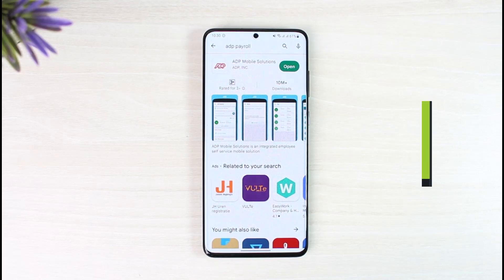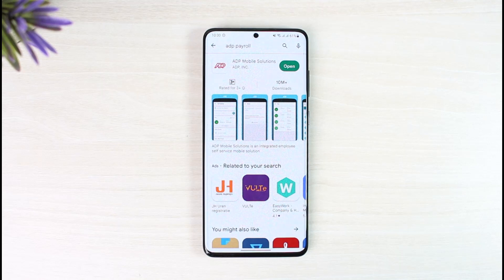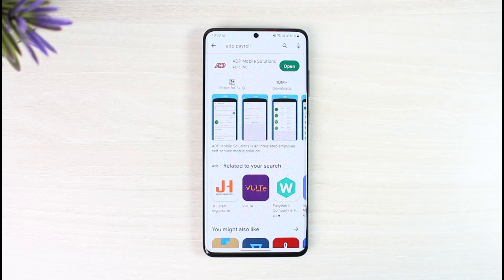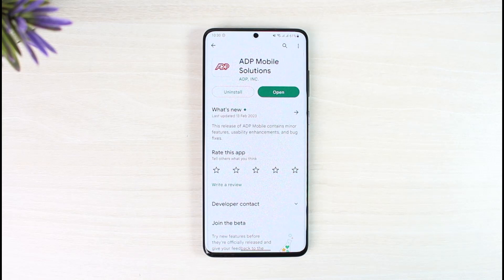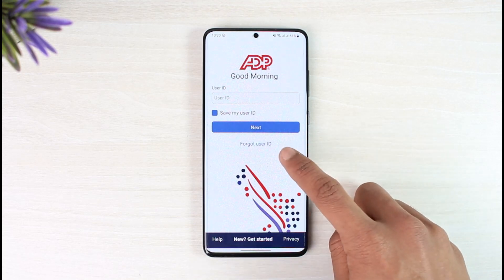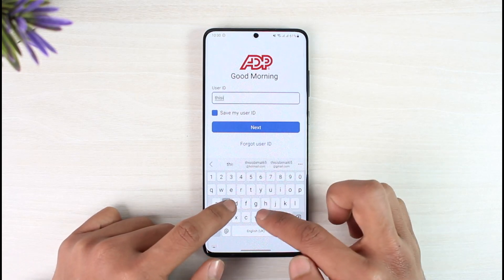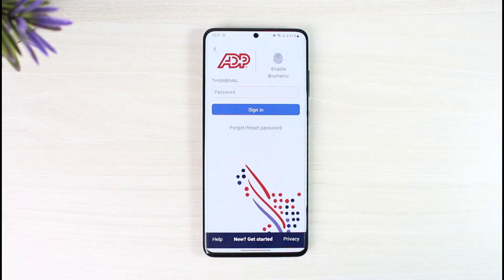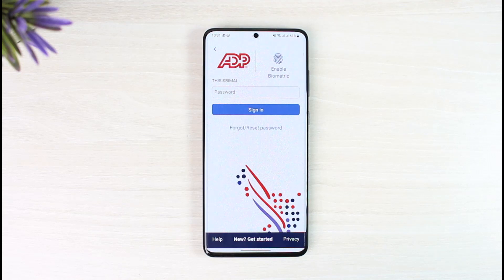How To Login ADP Payroll - ADP Payroll Tutorial !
In this tutorial video, I am simply going to show you log in to the ADP Payroll app or website.

~Chapters:
0:00 Introduction
0:12 App or Website
0:38 Login ADP Payroll
1:17 Conclusion